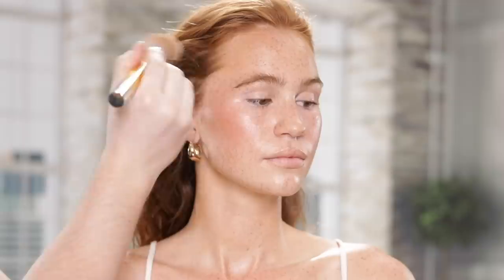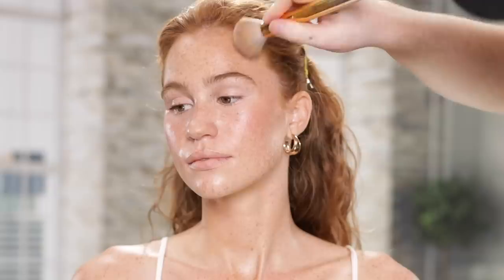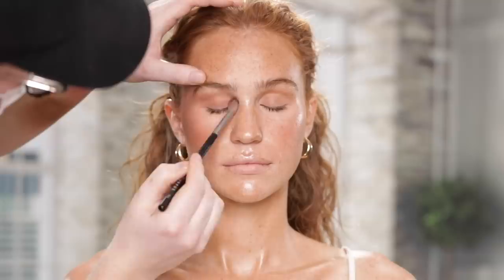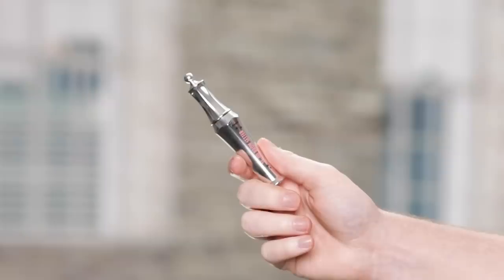"No Makeup" Makeup + Bold Lip Tutorial // PAINTEDBYSPENCER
Hi everyone! I loved creating this natural makeup look on my beautiful model, Kelsey (IG: @keltothecee). I went for a light coverage look so her freckles would still shine through and finished off the look with a bold red lip! Next video will be up next week :-)

Product Breakdown:
PREP: Rose Deep Hydration Moisturizer by Fresh Beauty
X
FOUNDATION: Luminous Foundation from Anastasia Beverly Hills
X
CONTOUR: "Light" Tantour Contour & Bronzer Cream by Huda Beauty
X
CONCEAL: BBU Pro Face Palette by Bobbi Brown
X
POWDER: "2" Airbrush Flawless Finish Powder by Charlotte Tillbury
X
BRONZER: "Island Ting" Sun Stalk'r Instant Bronzer by Fenty Beauty
X
BLUSH: "She's That Girl" Double Take Creme & Powder Blush by Patrick Ta
X
HIGHLIGHT: "OMG" Beyond Liquid Highlighter by Illamasqua
X
BROWS: 24 Hour Brow Shaping and Setting Gel by Benefit Cosmetics
X
MASCARA: Hypnose Mascara from Lancome
X
LIPSTICK: "Spicy" and "Strawberry" Liquid Lipsticks by Anastasia Beverly Hills
X
LIP GLOSS: Clear Lip Glass from MAC
X
SET: Glow Coco Hydrating Mist by Huda Beauty